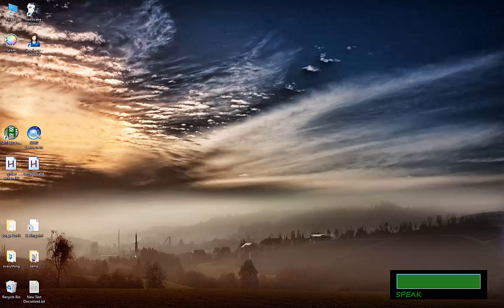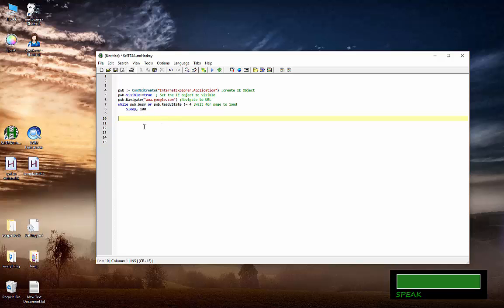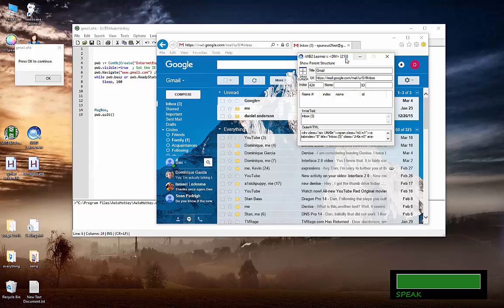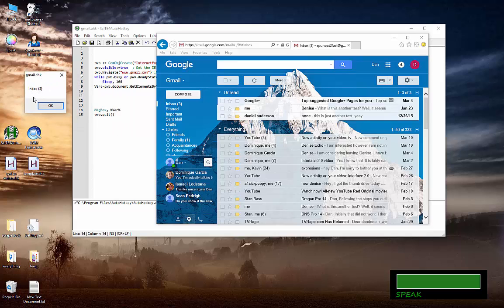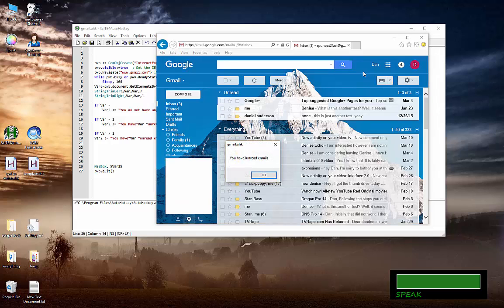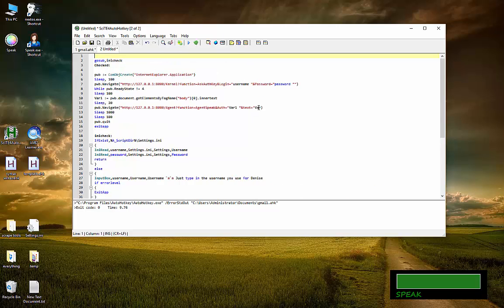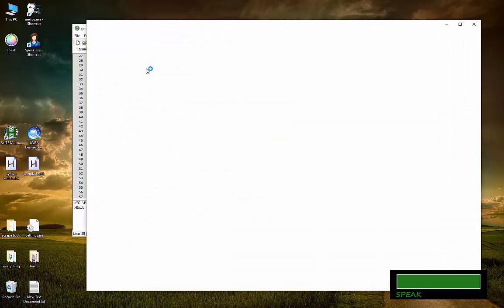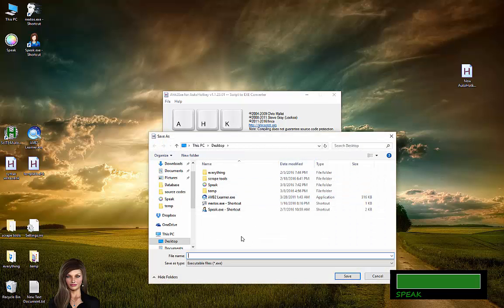WebScraping for Denise